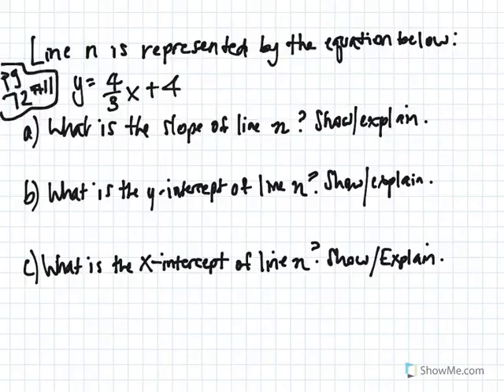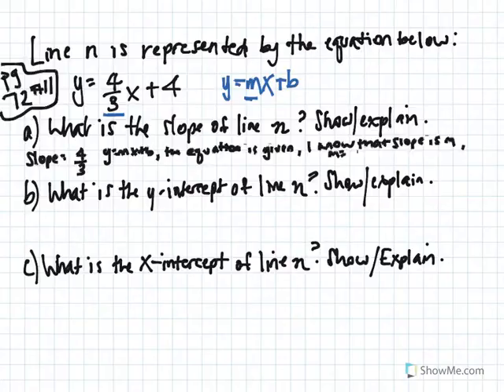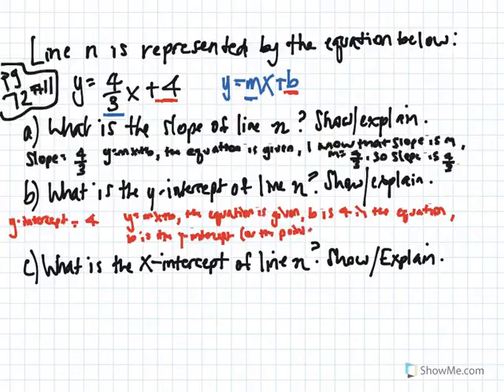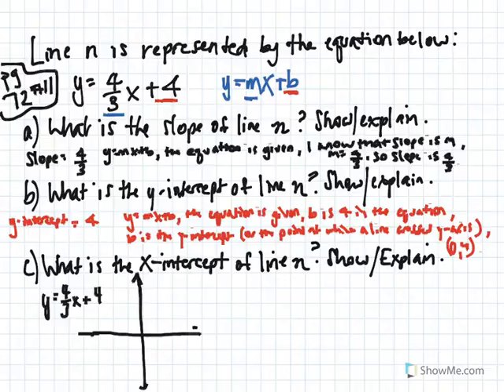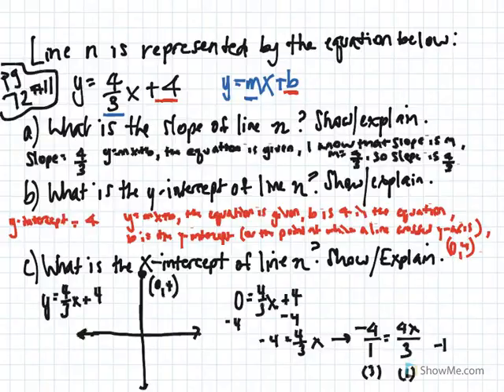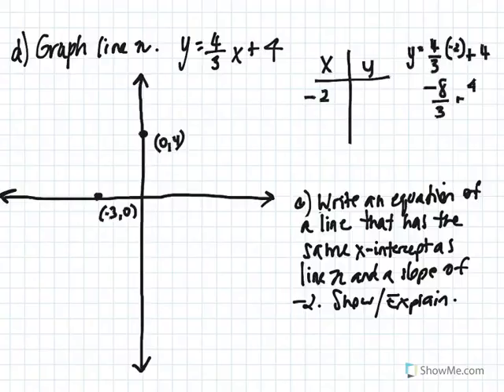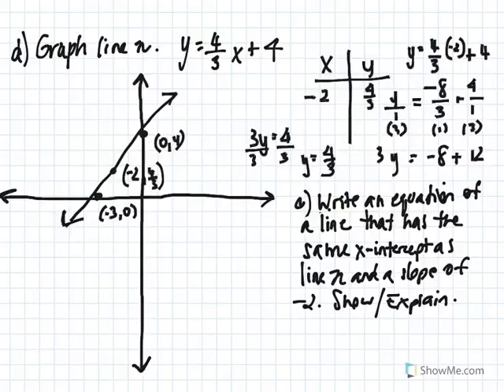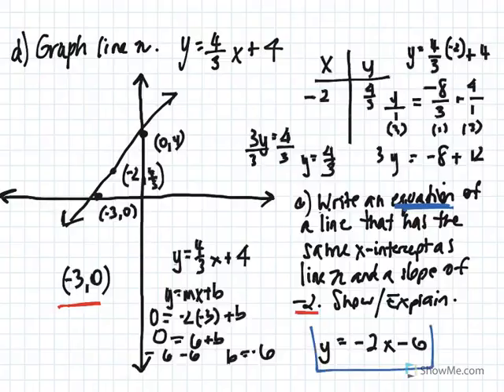Finding the Equation of a Line: Part II